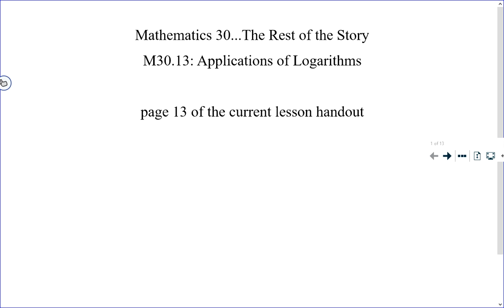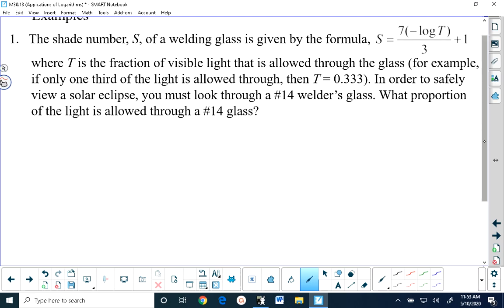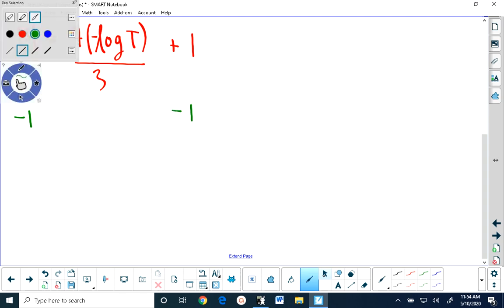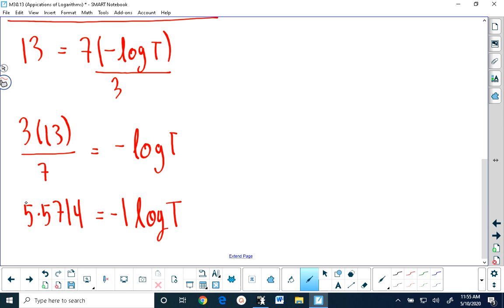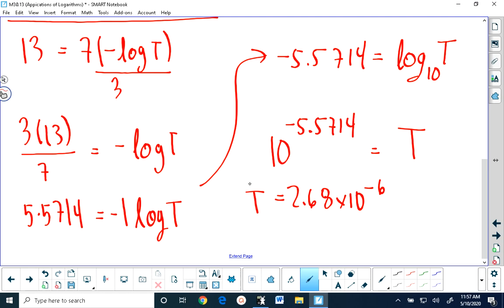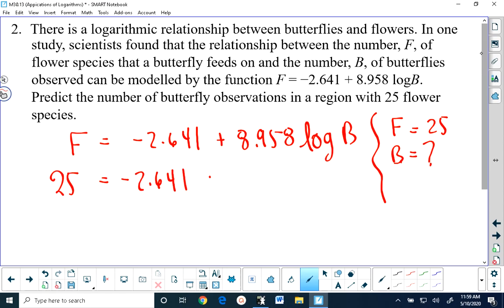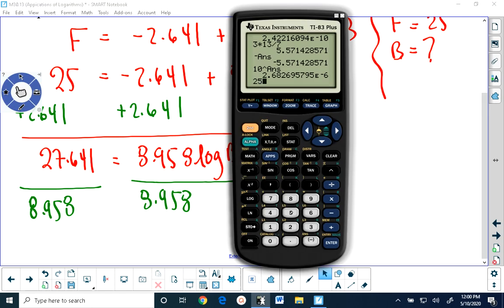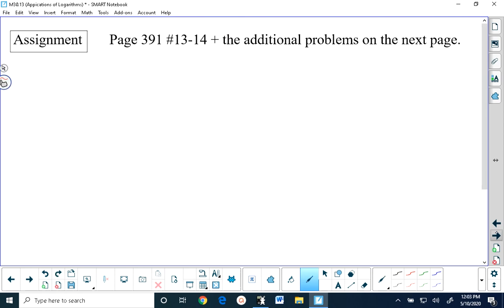Math 30-1: The Rest of the Story (lesson M30.13 - Applications of Logarithms)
In this very short lesson, we look at a couple of examples of applications involving logarithmic relationships.